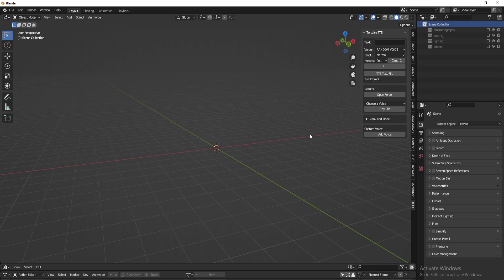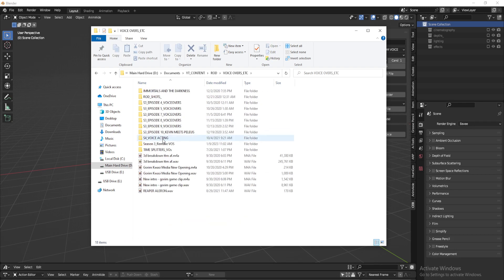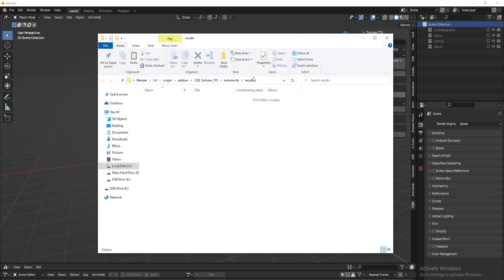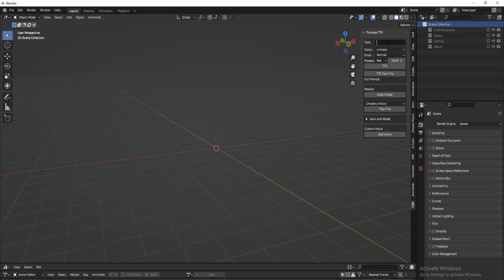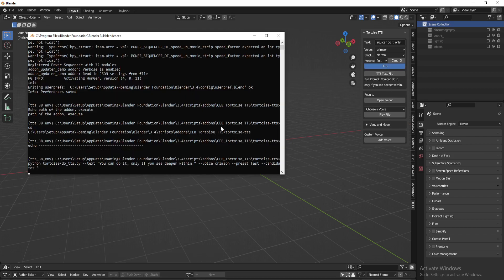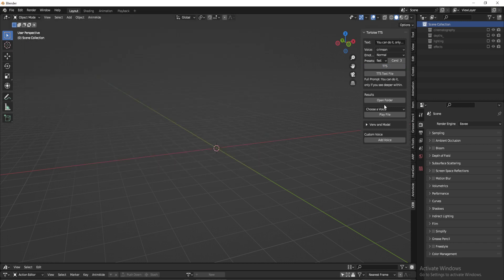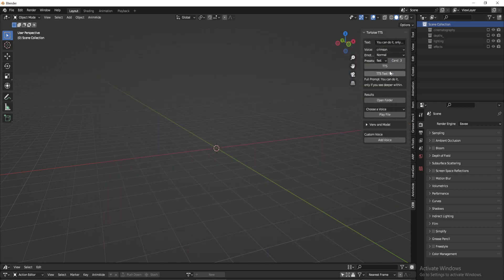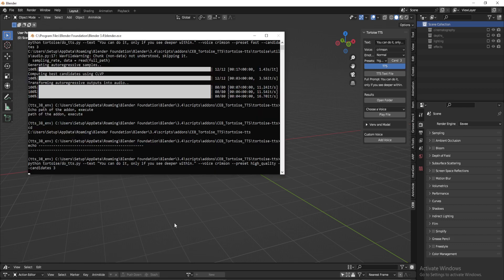CEB Tortoise TTS | How to Keep it Consistent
In this video I will show you my workflow for keeping the voices consistent with the CEB Tortoise TTS addon for Blender [version 3.4]